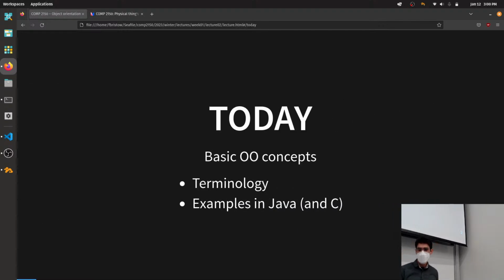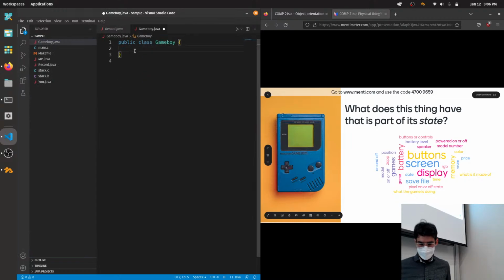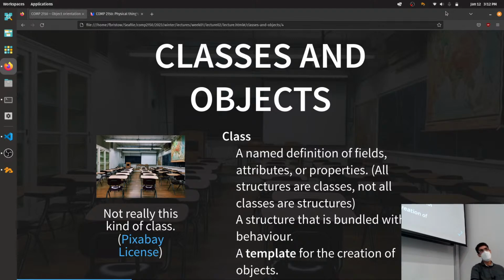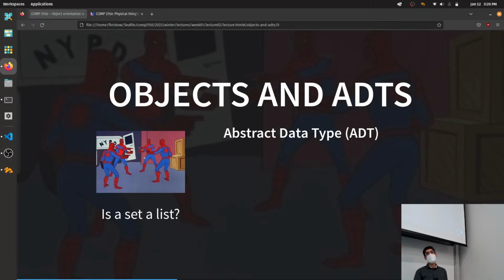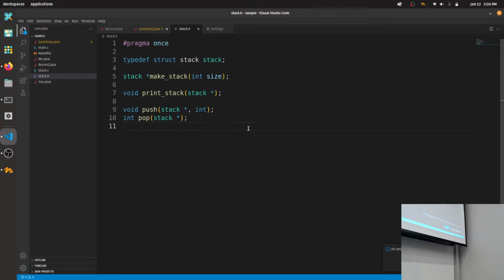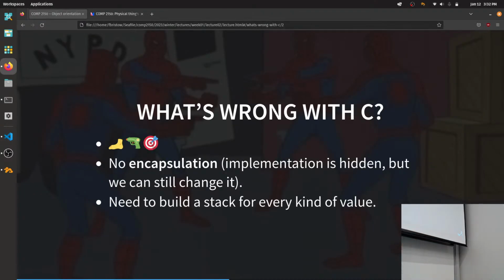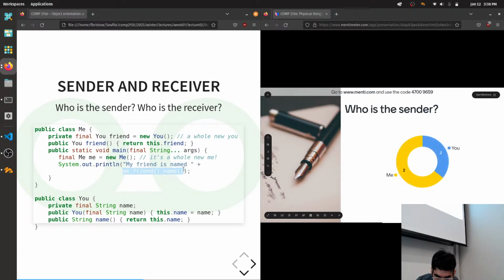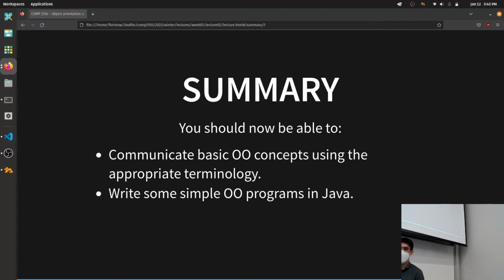COMP 2150 A01 Lecture 2 (Jan 12, 2023)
In today's leture we're going to be learning new or relearning old terminology to describe various parts of the object oriented programming paradigm. We're also going to be spending some time building really basic objects and some basic object hierarchies.

NOTE: The stream of the lecture will be starting late.